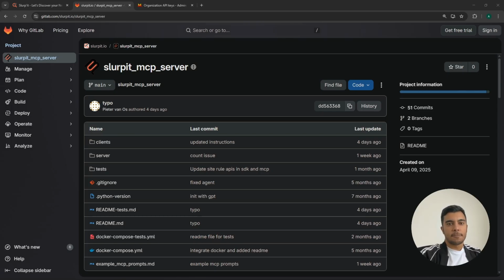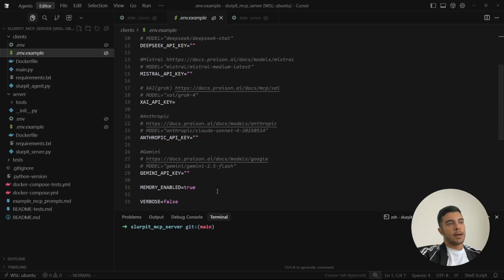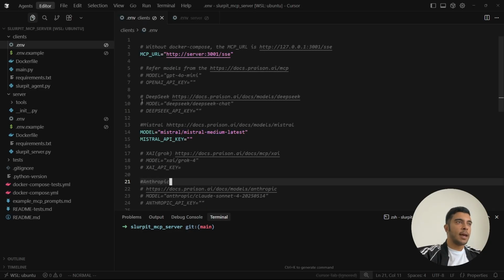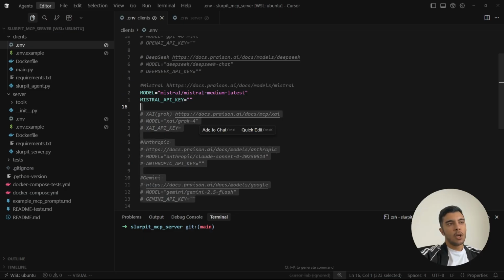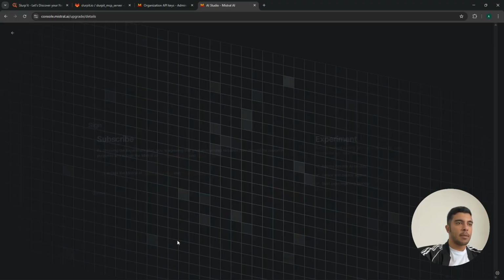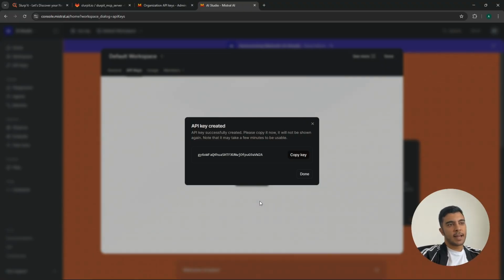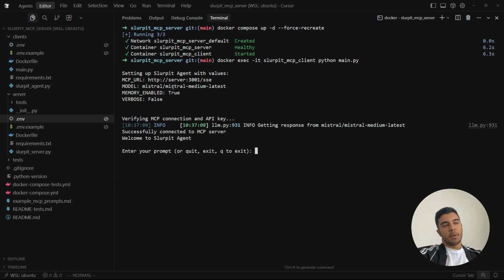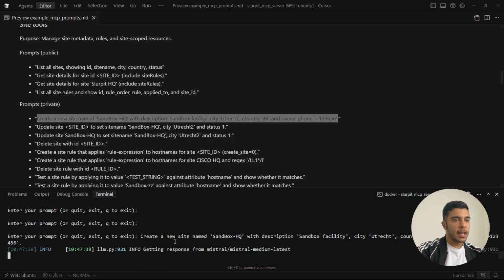Slurp'it MCP with MistralAI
Mistral AI is a European alternative for an LLM. In this video we show how you get an API key for mistral and how to integrate it into the Slurp'it MCP.